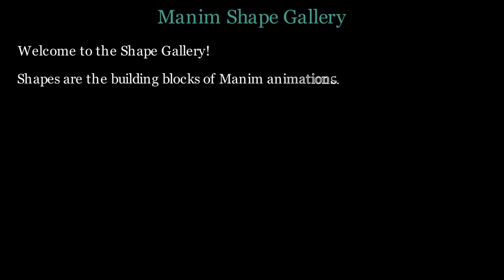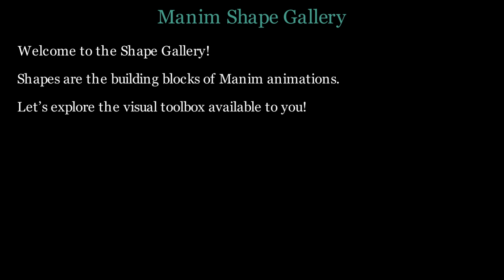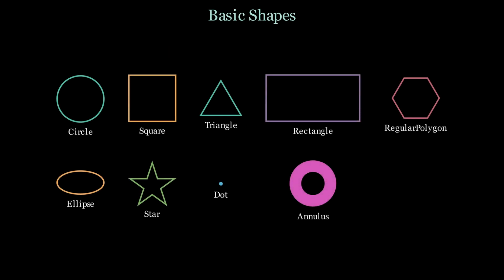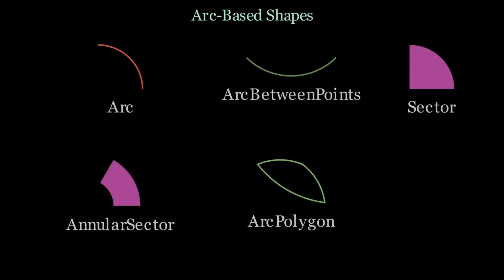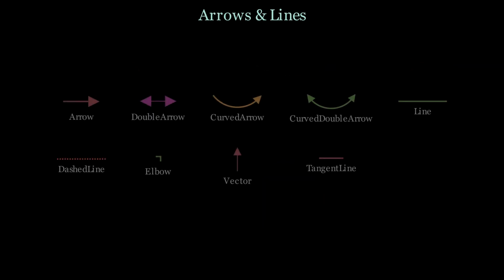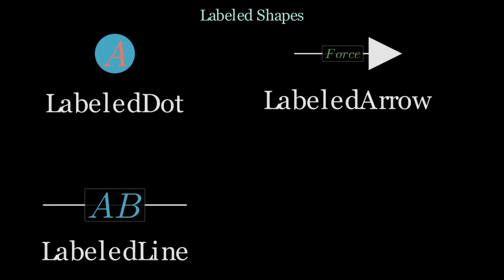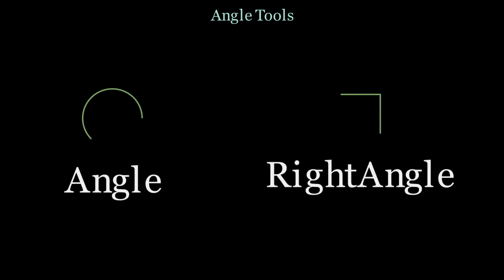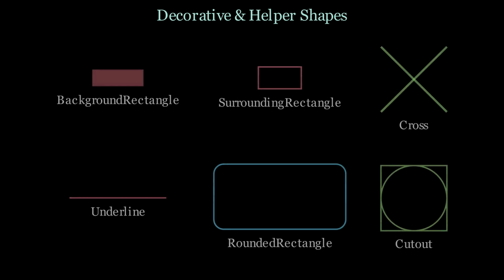All Shapes of Manim in 3 Minutes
Know All the inbuilt shapes of manim in just 3 minutes! In this quick and informative video, you will discover the various built-in shapes that manim has to offer. We will take you through each shape, explaining its features and how it can be used in your animations. Whether you are a beginner looking to learn the basics or an experienced user wanting to refresh your knowledge, this video is the perfect resource for you. Join us for a fast-paced yet thorough overview that will enhance your understanding of manim shapes and help you create stunning visuals in no time!